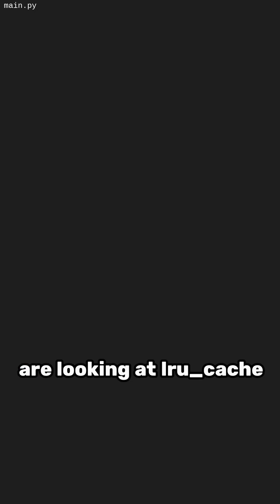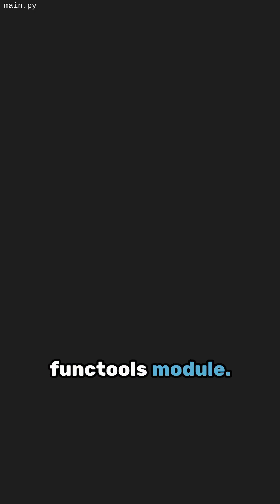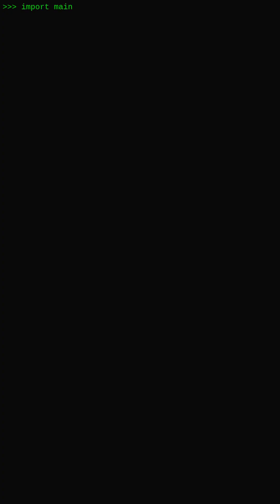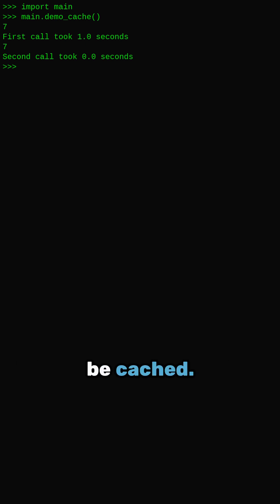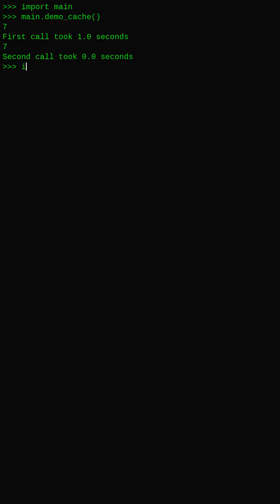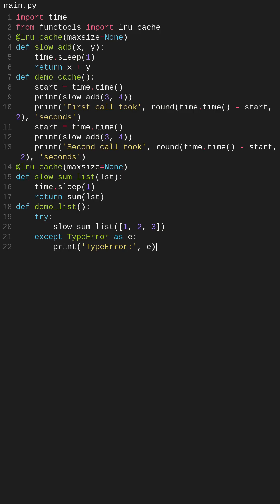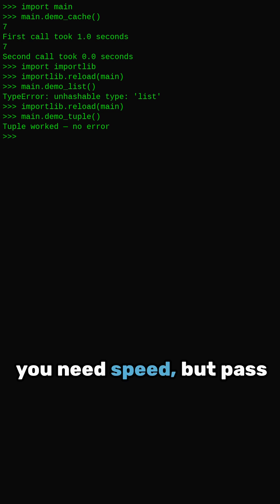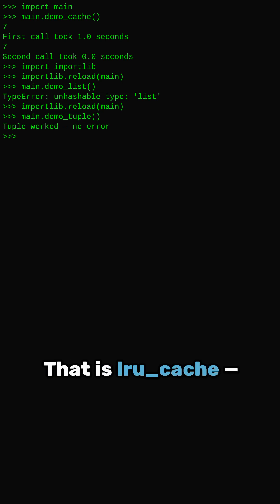Speed Up Python Instantly With One Line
Want to make Python faster with zero effort? Use functools.lru_cache to cache expensive results. But beware — it only works with hashable inputs.